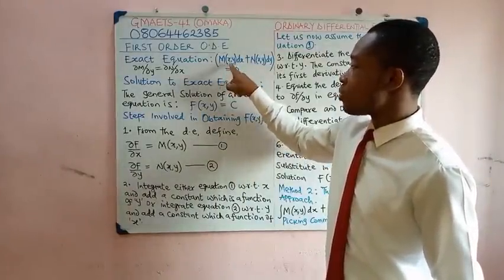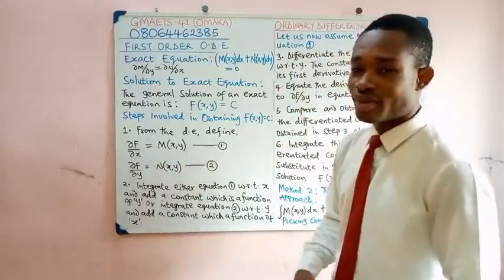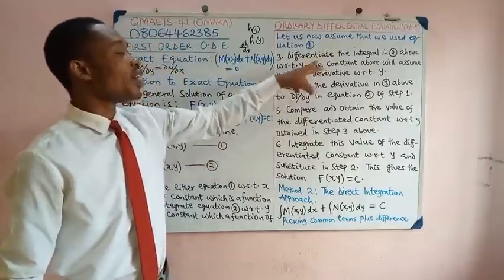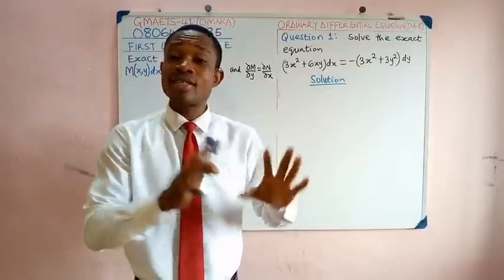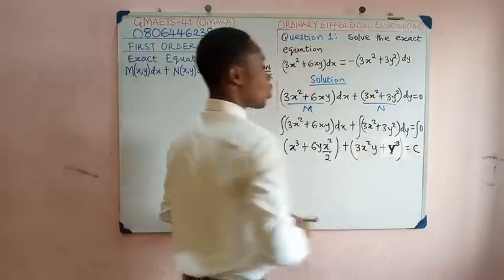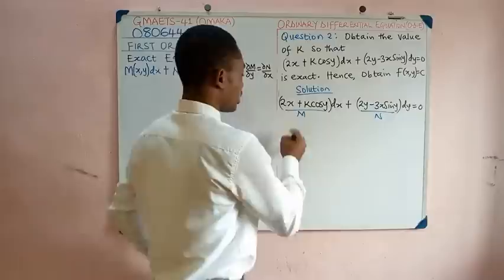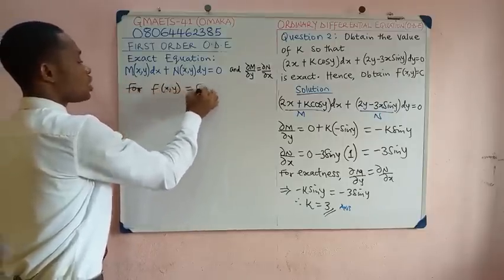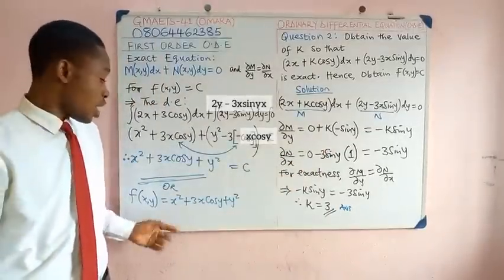EXACT DIFFERENTIAL EQUATION//O.D.E//MAT 202/GET 209